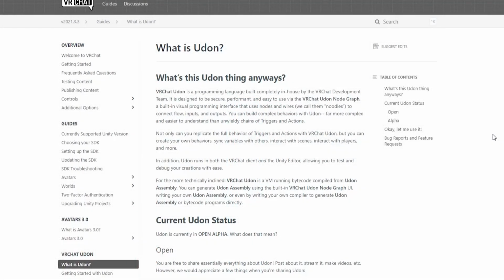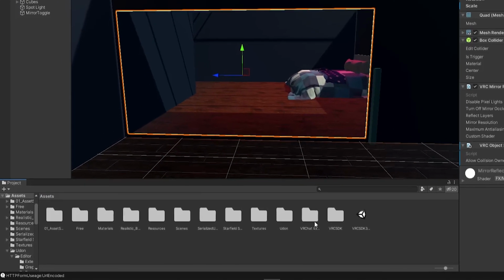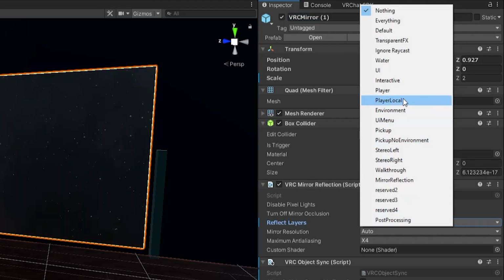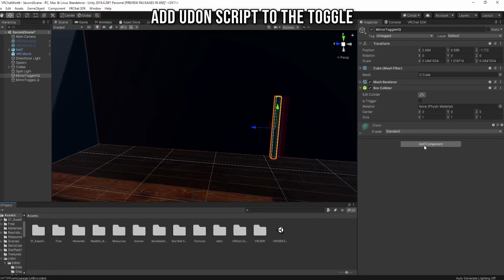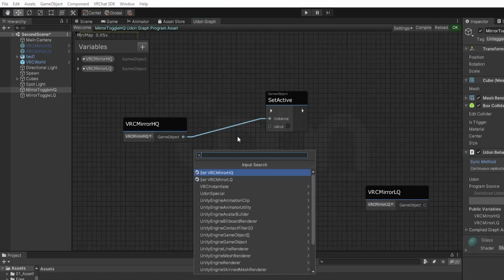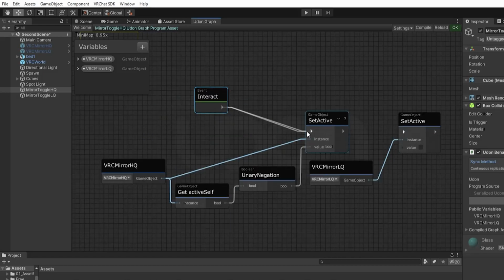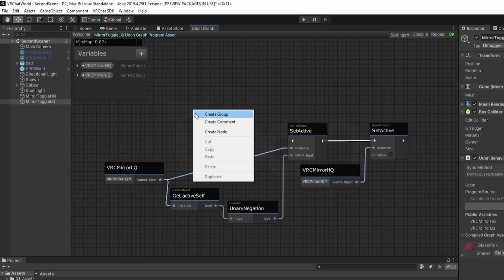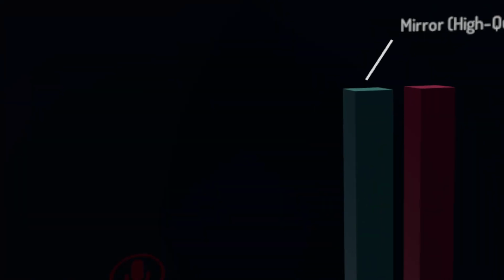High-Quality/Low-Quality Mirrors for VRChat Worlds! SDK3, Udon | Unity Tutorial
In this tutorial I will show you how to add a high-quality and low-quality mirror with toggles to your VRChat world with the new VRChat SDK3 and the Udon programming system!

Timestamps:
- Intro 00:00
- Set up scene and mirrors 01:16
- Add mirror toggles 02:24
- Programming with Udon 03:20
- Interaction text 05:27
- Test in VRChat 05:52